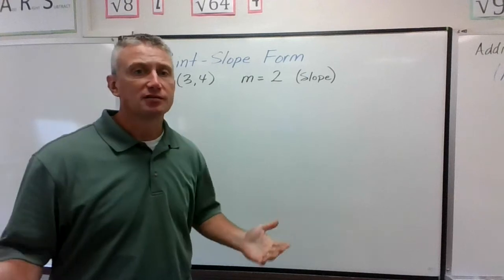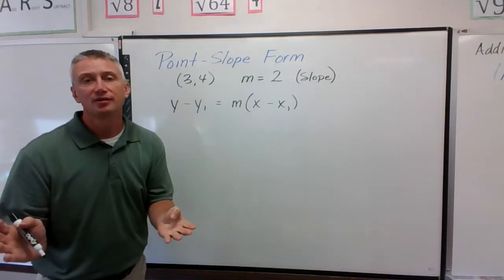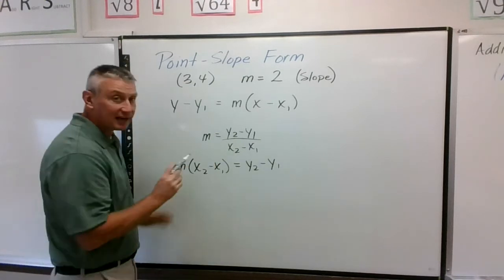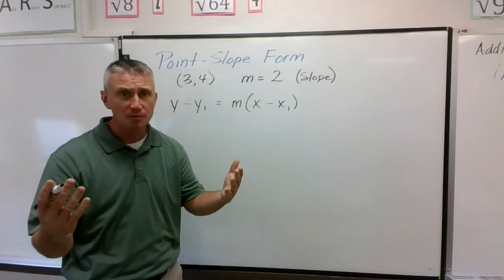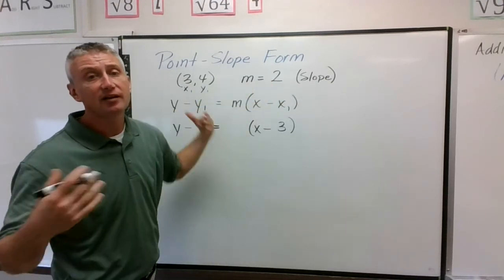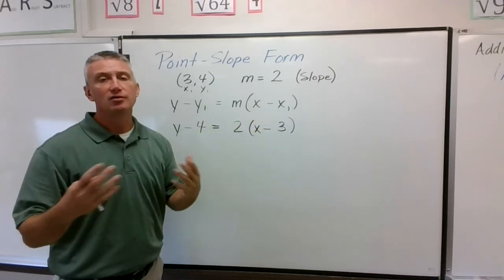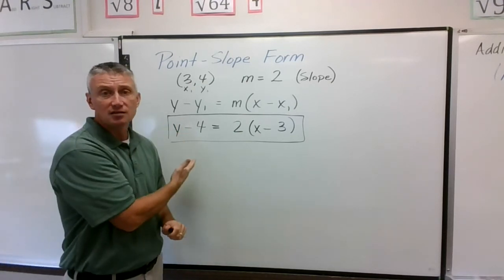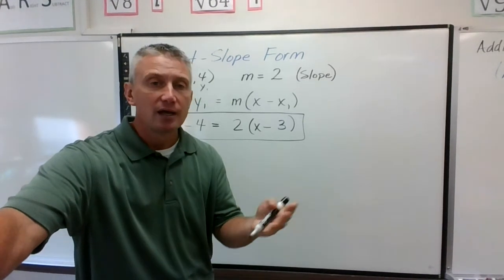Lesson 2-2 Point Slope Form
Using the Point Slope Form